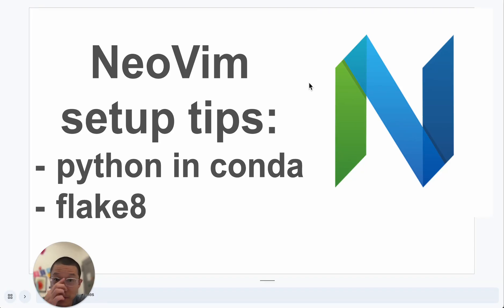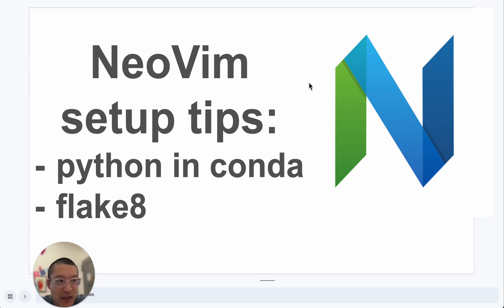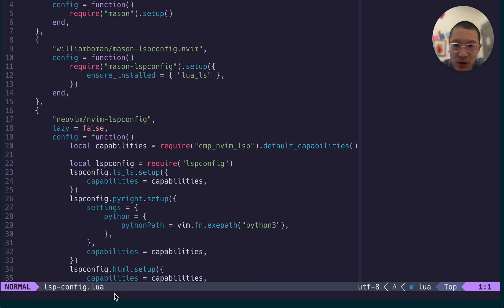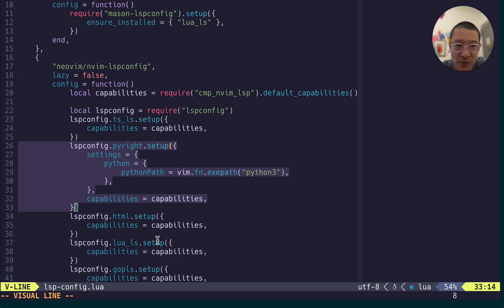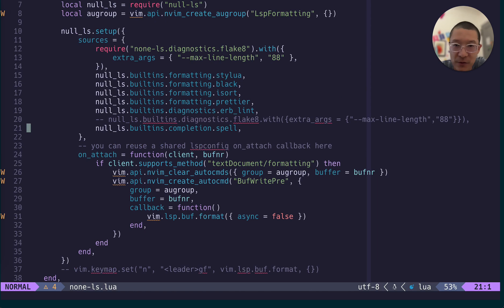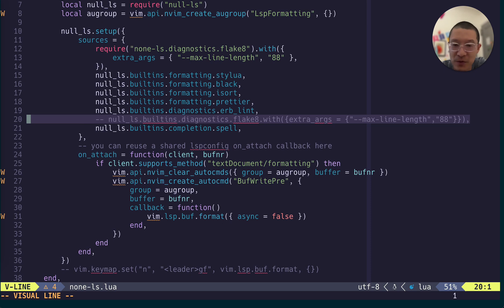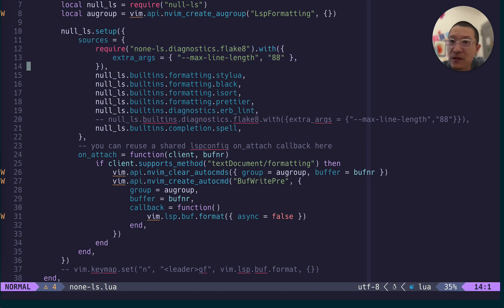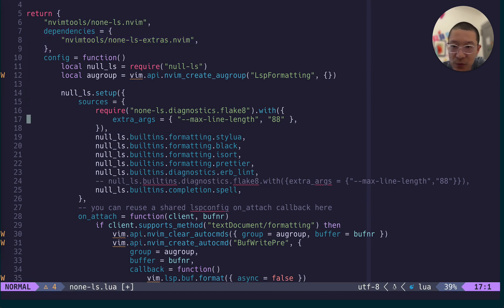Setting up Python for Neovim: conda and flake8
In this video, I demonstrate setting up the Python environment in Conda and configuring Flake 8. I provide two essential tips based on my recent adjustments following Typecraft's video.

# recording accessaries
- ULANZI Phone Tripod Mount ST-06S